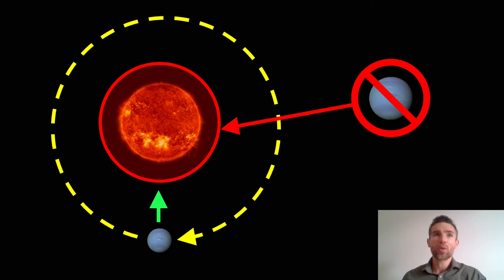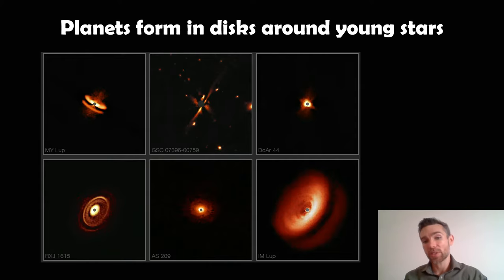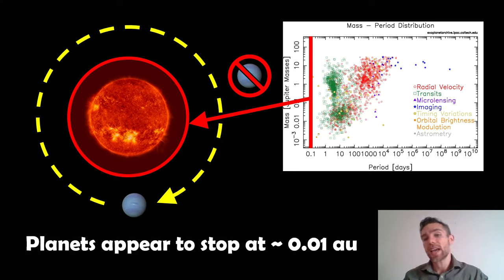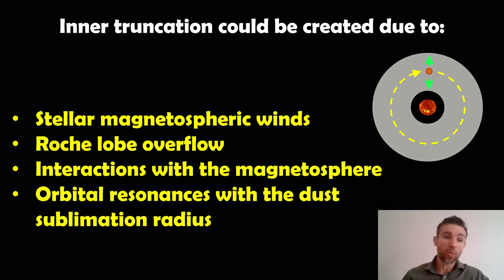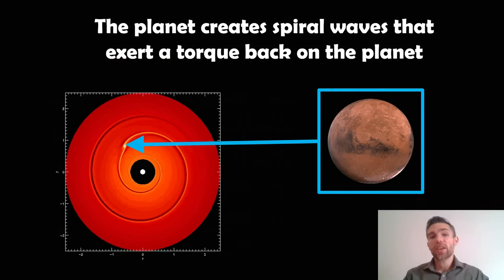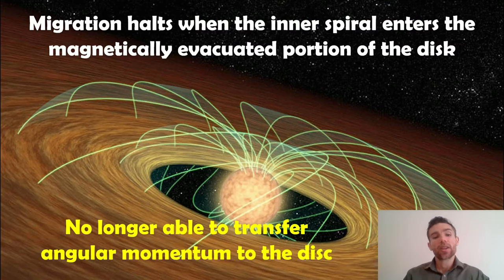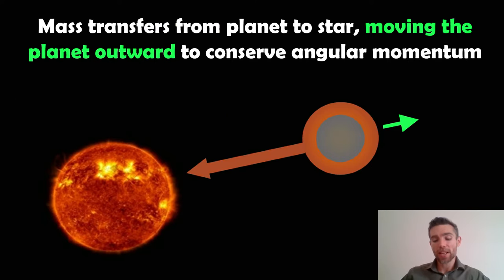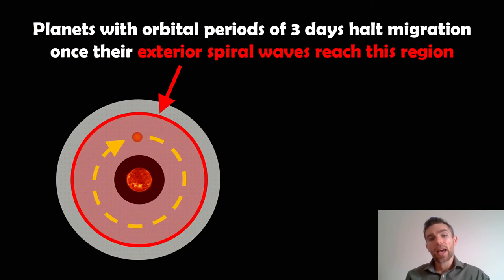Why don’t forming planets plunge into their stars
Welcome, my name is Phil, and in this video I explain what stops forming planets that are migrating in a disc from plunging into their stars.

Planets don't always stay in the same orbit. There are several causes that can affect a planet's orbit and explain why exoplanets appear in certain regions. Hot Jupiter's, for example, are unable to form where we observe them because there is insufficient material in the circumstellar disc to support their growth to such massive sizes.

During the formation of a planetary system, several mechanisms work together to prevent planets from migrating inwards and plunging into their parent stars. Below are a few examples:

1. Protoplanetary Disk Dynamics

Gas Drag: In the early stages, the protoplanetary disk is filled with gas. Interactions between the planet and the gas can cause the planet to migrate. However, this migration can be halted or slowed by various factors:

Type I Migration: For smaller, Earth-sized planets, interactions with the disk's gas can lead to inward migration. However, this process can be slowed or stopped if the density and temperature gradients in the disk create regions where the migration torque changes sign.

Type II Migration: For larger, Jupiter-sized planets, the planet can open a gap in the disk. The migration then becomes coupled with the viscous evolution of the disk, which can be slower and might not always lead inward.

2. Magnetic Forces and Disk Truncation

Magnetic Fields: The magnetic field of the central star can truncate the inner edge of the protoplanetary disk. This creates a magnetospheric cavity where the magnetic pressure balances the ram pressure of the incoming gas, preventing planets from migrating closer to the star.

Magnetospheric Accretion: For young stars, material can be funneled along magnetic field lines onto the star, clearing the inner disk and creating a barrier for inward-migrating planets.

3. Photoevaporation

Stellar Radiation: High-energy radiation from the star can heat the gas in the inner regions of the protoplanetary disk, causing it to evaporate. This photoevaporation can create a pressure gradient that opposes inward migration.